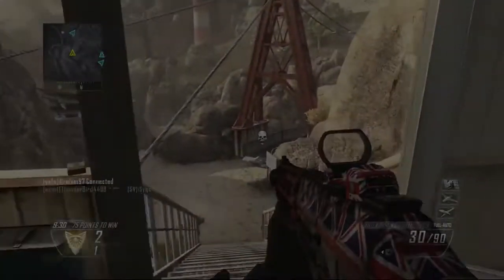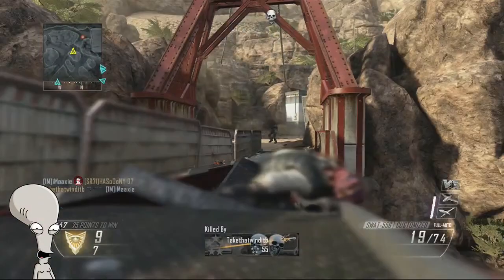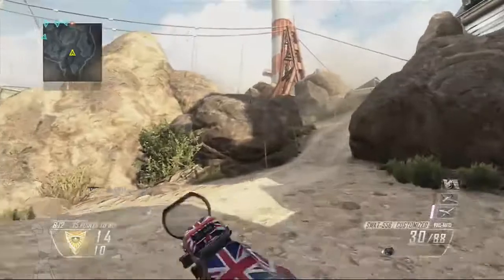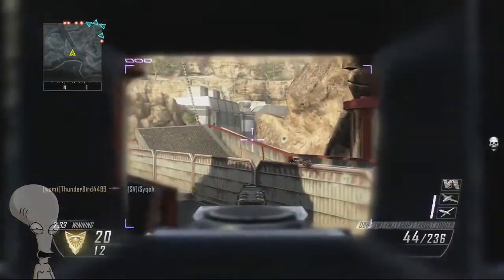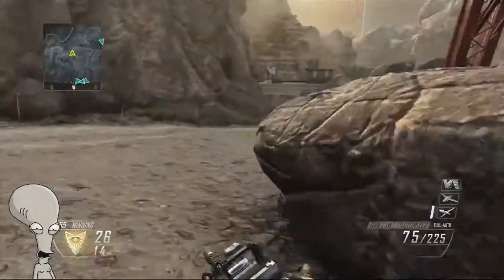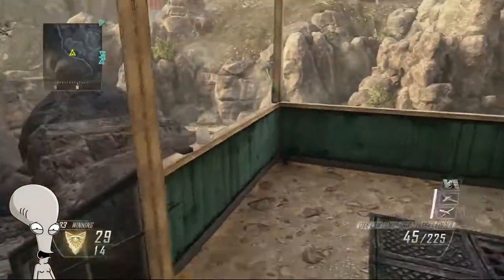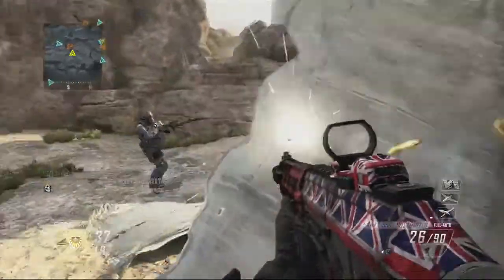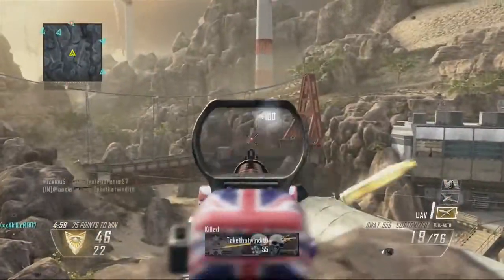I'm Back to Black Ops 2 (Ft. Roger)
I Found out my way back to my favorite game Black ops 2 and good to be back. Of course, not forgetting to mention Roger Smith who was more than annoying this Time.